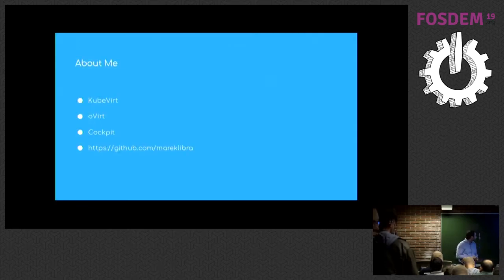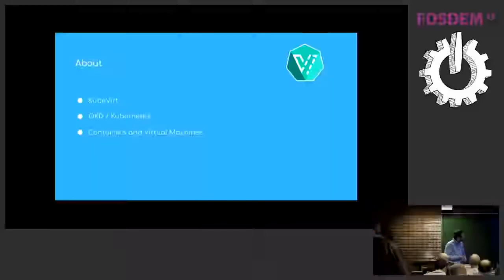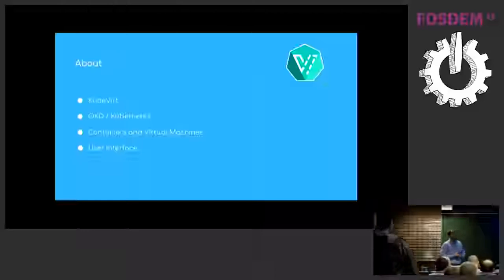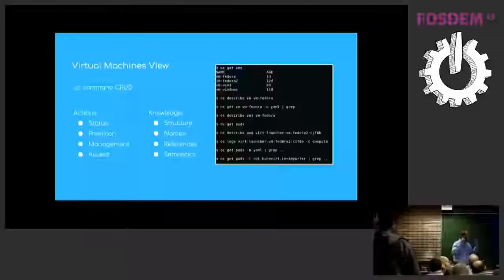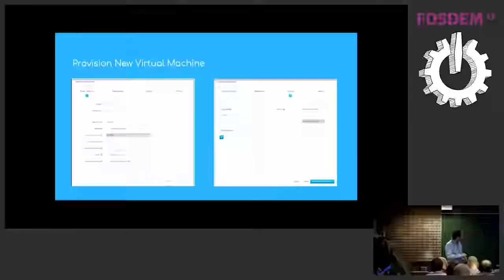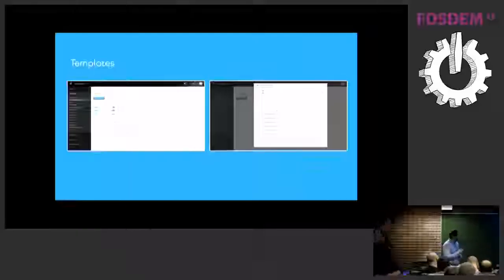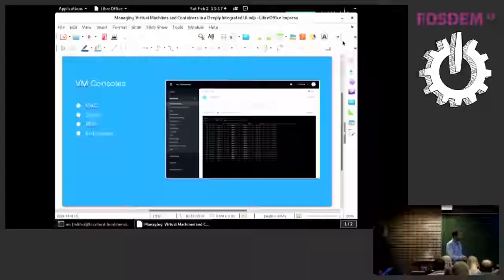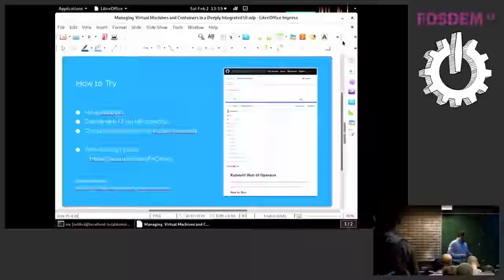Managing VMs and Containers in a Deeply Integrated UI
by Marek Libra

Interested in managing virtual machines and containers using single integrated UI?
See Kubevirt's web-based user interface in action. Kubevirt Web UI will be presented.

Create, monitor and access VMs easily in a Kubernetes cluster.
Discover k8s API objects relationships graphically.
Enjoy wizards for common tasks.